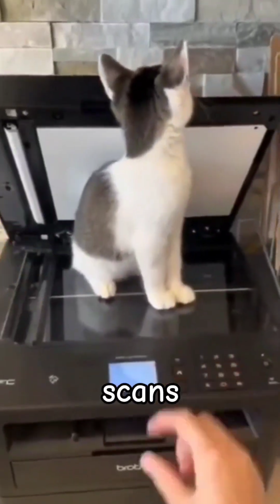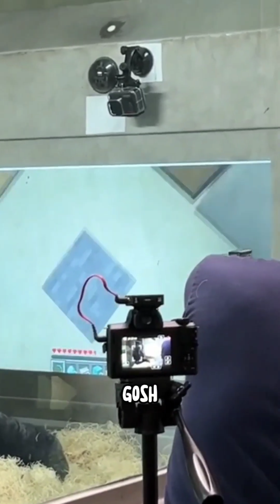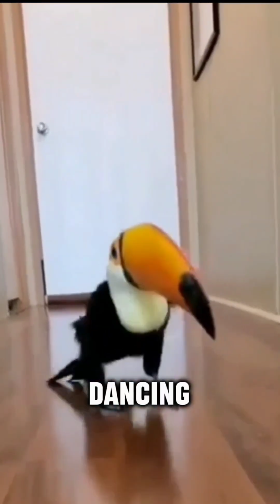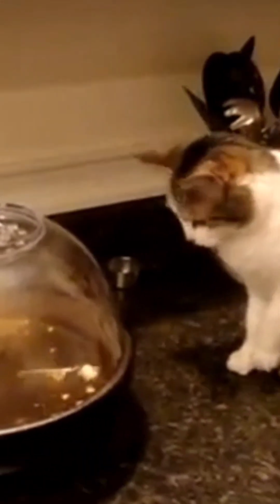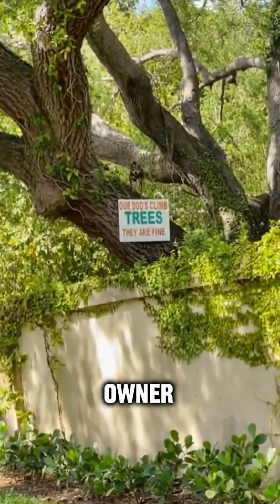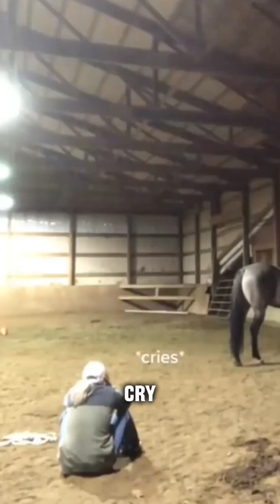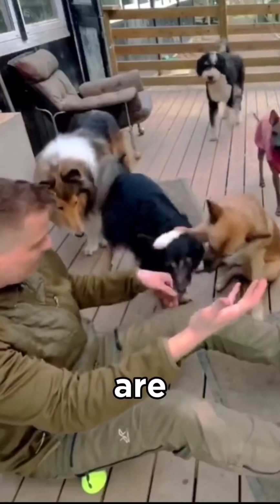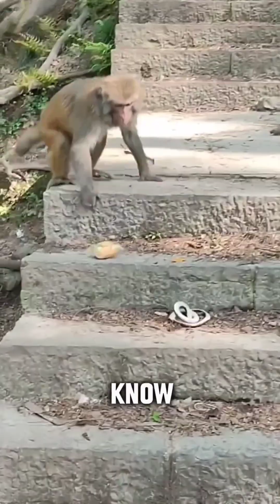The Funniest Animal Videos on the Internet | Compilation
the best animal clips of the year compiled into one video.